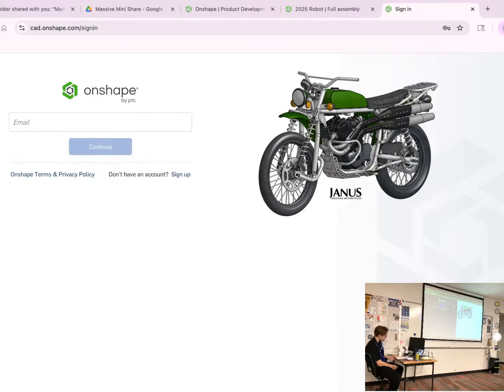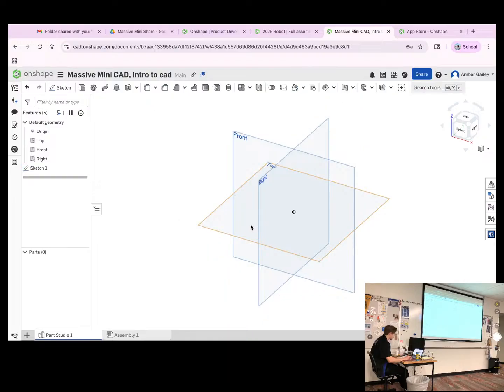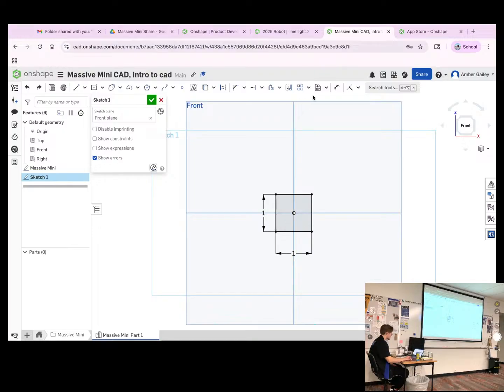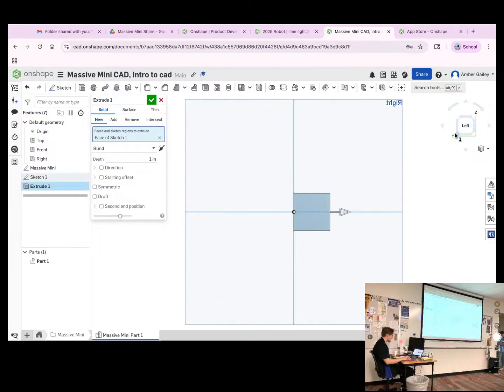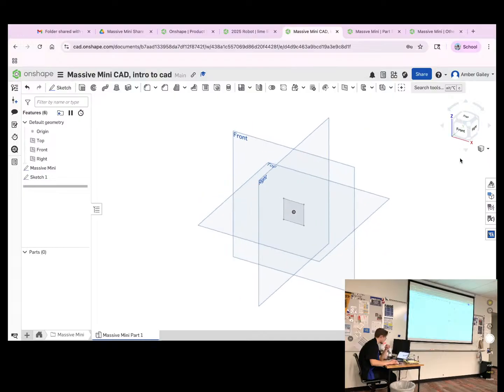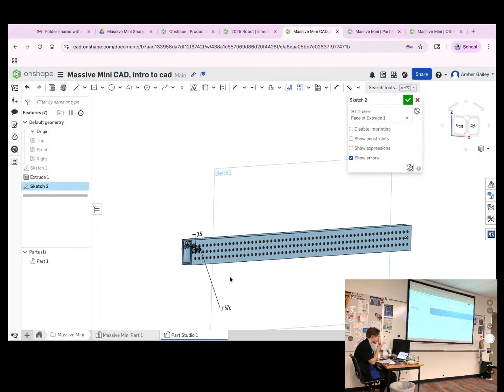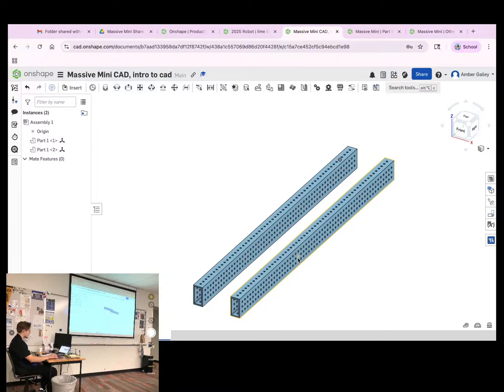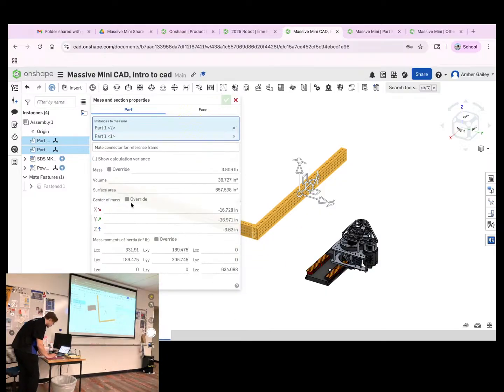Massive Mini CAD 2025